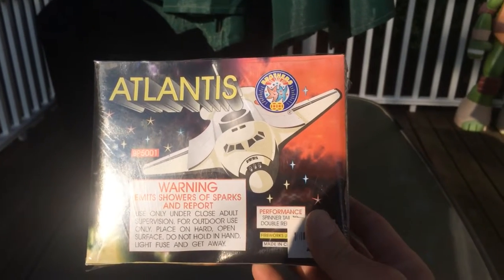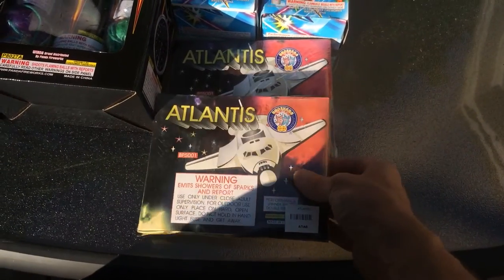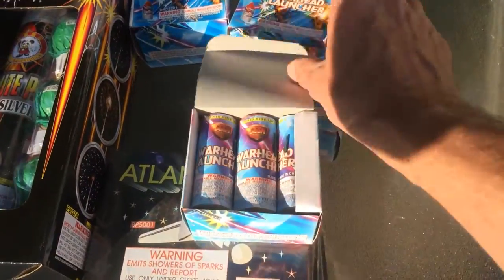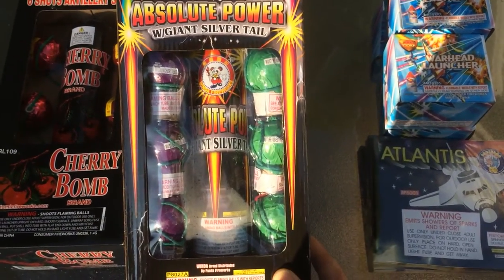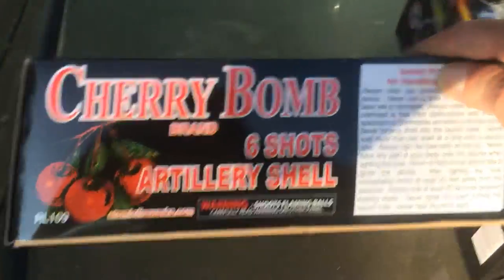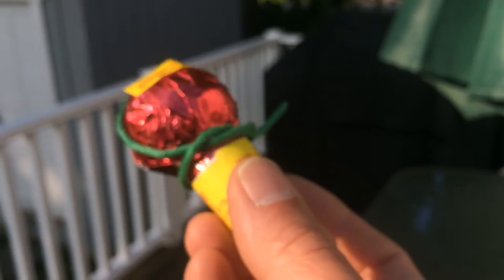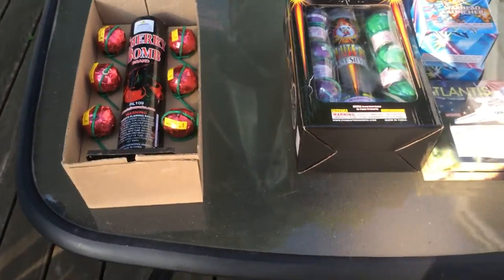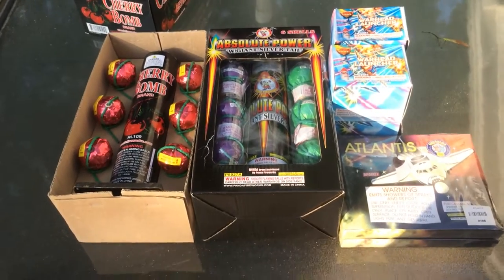Stash additions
Made a minor detour on the way home from pyroland to get a few small things.  Let me know if you have any experience good or bad with any items.  Pyro on! Be Safe!  Have a great 4th🇺🇸💥🇺🇸💥🇺🇸💥🇺🇸